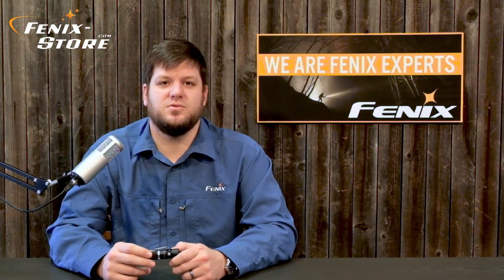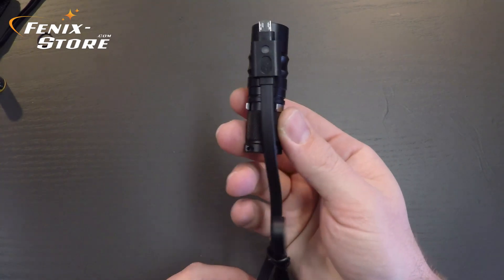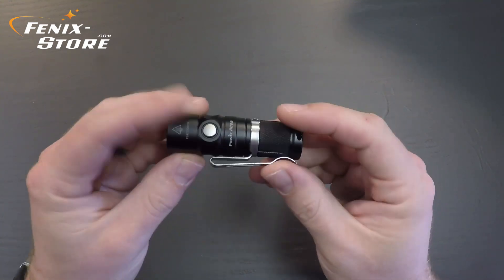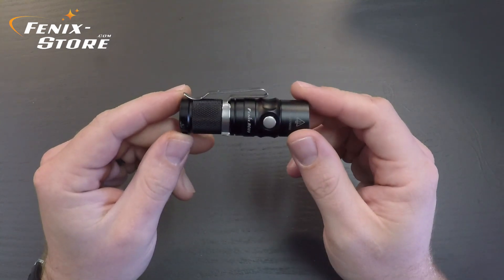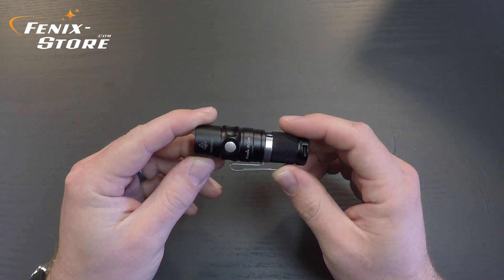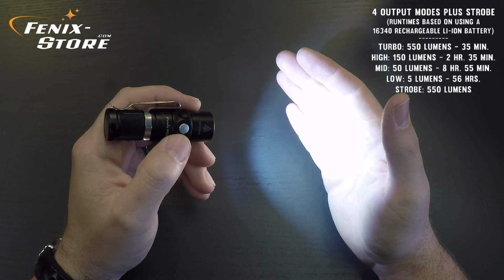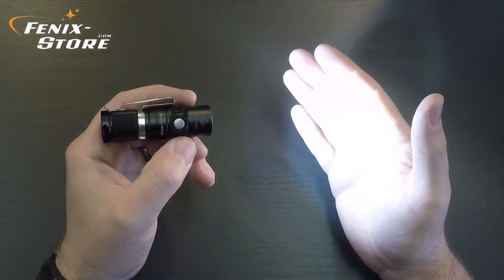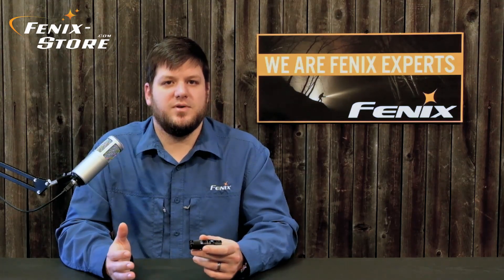Fenix RC09 Rechargeable Flashlight - Full Review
The RC09 is the second light in Fenix's Magnetic Charging Port line-up. This new feature is an awesome upgrade and will surely become a huge hit among Fenix Fans all over the planet.

Let us know what you think about about the light and and vide or anything else on your mind.